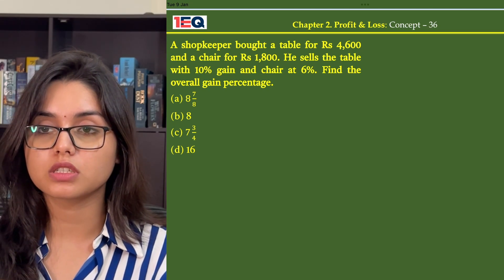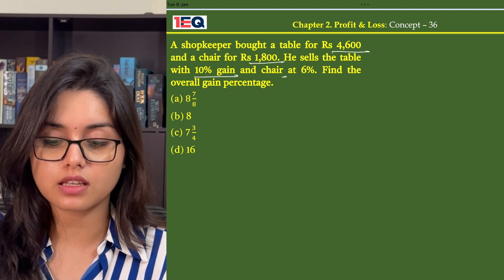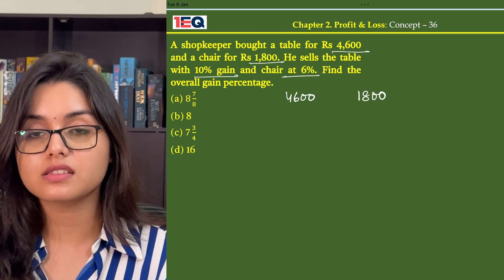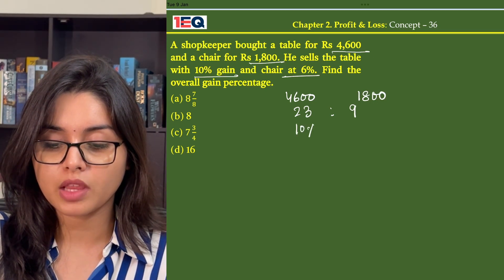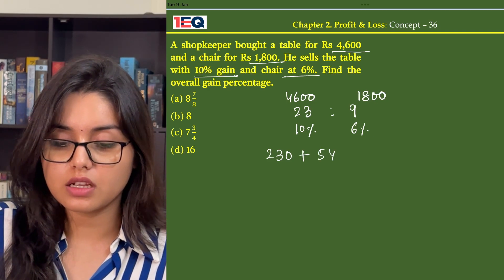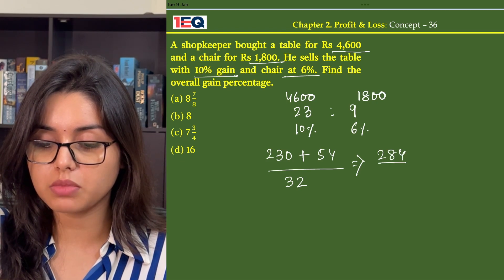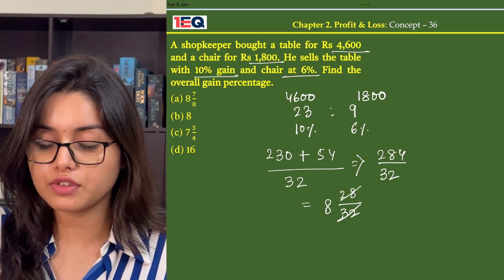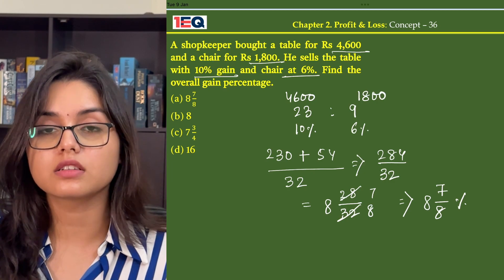Concept 36 | Profit & Loss | 1EQ SSC Maths Complete Revision Book | SSC CGL CHSL CPO GD MTS 2024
A shopkeeper bought a table for Rs 4,600 and a chair for Rs 1,800. He sells the table with 10% gain and chair at 6%. Find the overall gain percentage.

1EQ SSC Maths Complete Revision Book